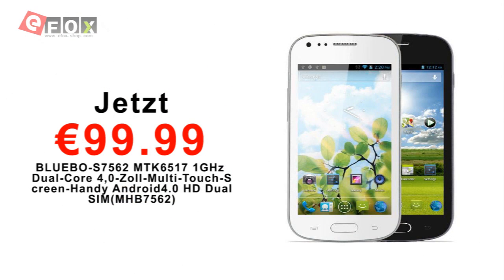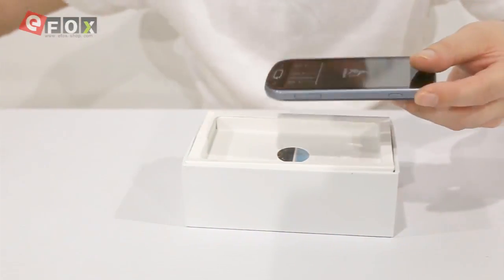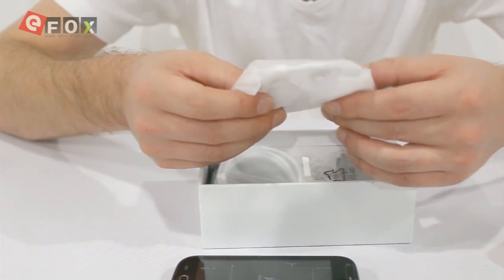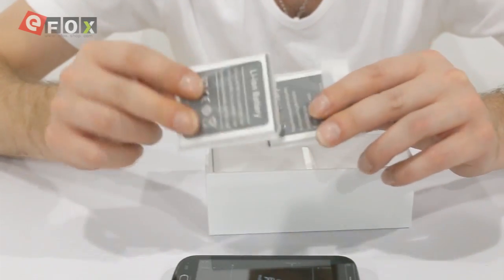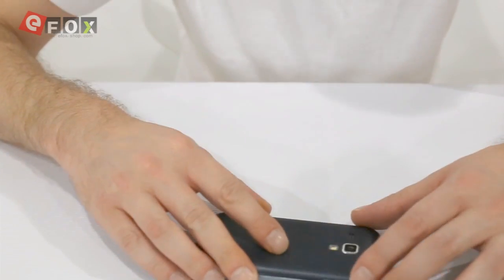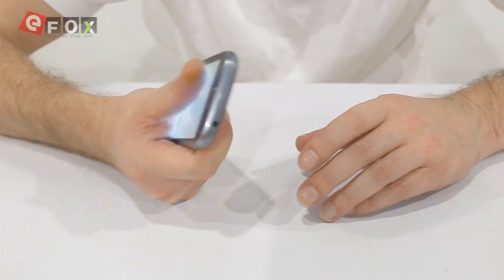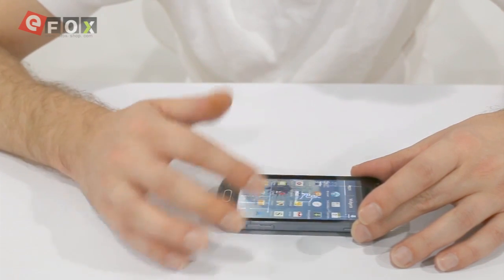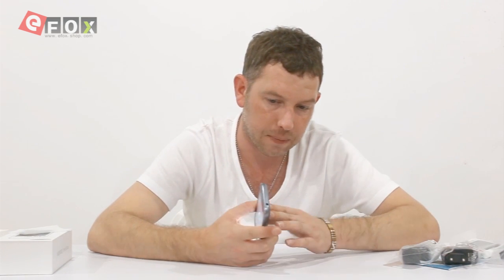BLUEBO-7562 MTK6517 1GHz Dual-core 4.0 Inch Capacitive Android4.0 Smartphone with Dual SIM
Willkommen auf unserem Youtube Kanal. Ich bin Neill und gebe Produktbewertungen for Efox ab. Sei frei Kommentare abzugeben, wenn Sie mögen können Sie unseren Kanal für die neuesten Videos abonnieren, vergessen Sie nicht unsere Facebook zu besuchen und wenn Sie irgendeine Wünsche haben können sie gerne eine Nachricht oder ein Kommentar bezüglich der aktuellen Videos hinterlassen